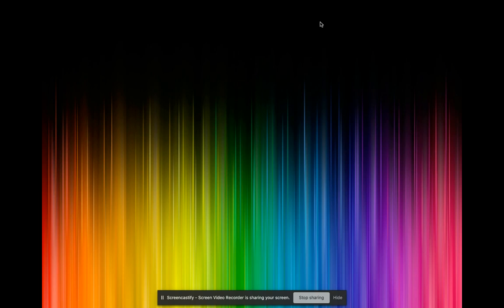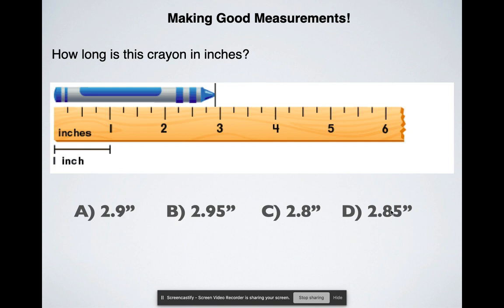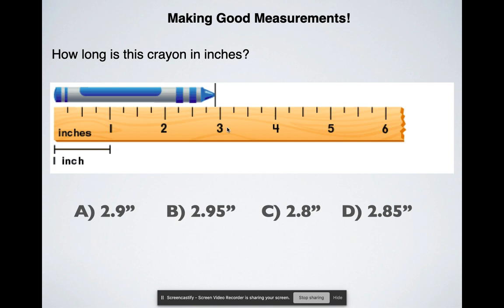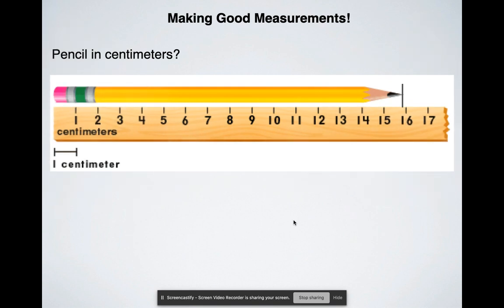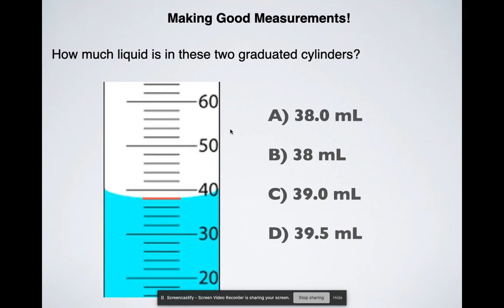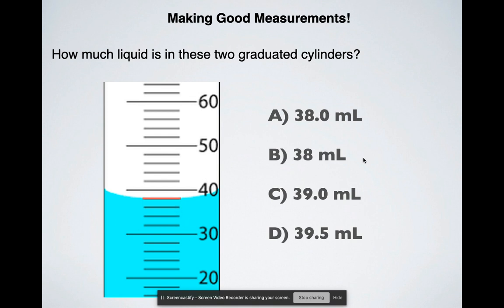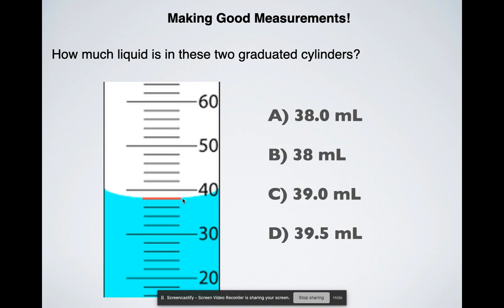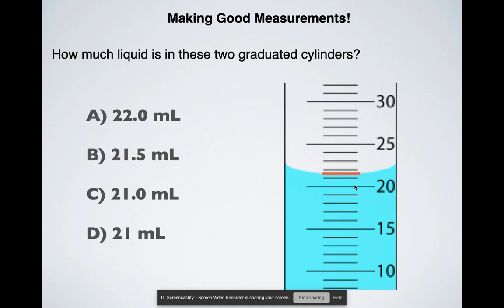Making Measurements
This is a short video on making measurements (and estimations) using a ruler and graduated cylinder! Yes, I know the inch example is really weird.